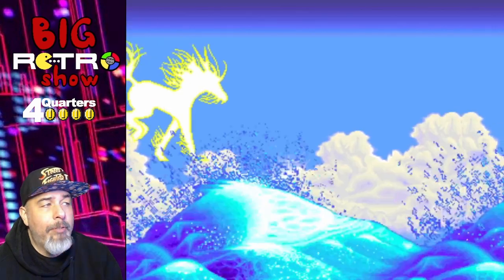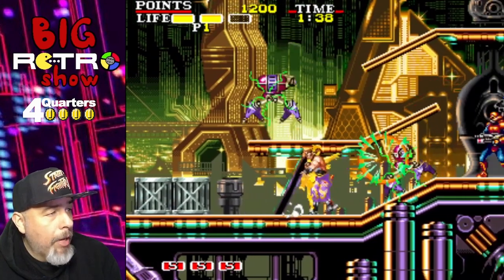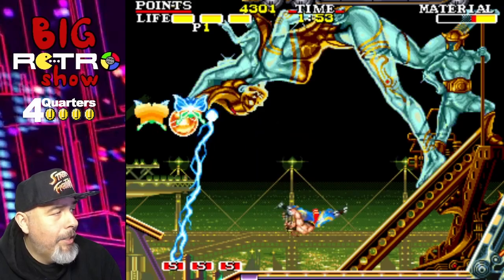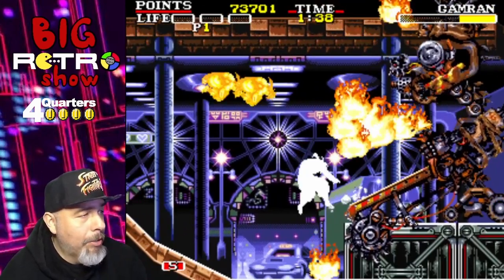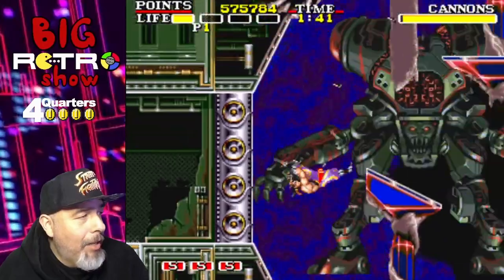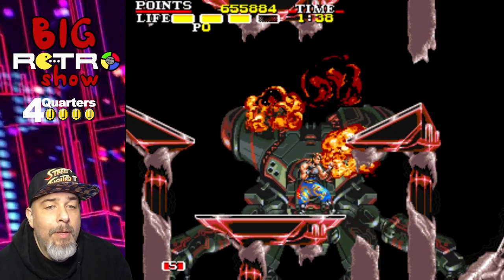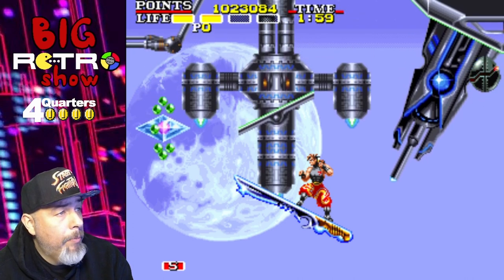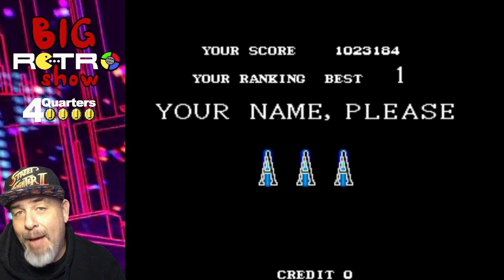Cannon Dancer Coming to Switch PS5 PS4 Xbox Series X/S and Xbox One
If you like games like Strider, you are going to love Cannon Dancer! Cannon Dancer is coming to the Switch, PS5, Xbox Series X/S, PS4 and Xbox One in 2023. Rumor has it that the release date for Cannon Dancer is set to be in March.

SO is Cannon Dancer any good? Is Cannon Dancer worth buying? Is the console version of the arcade hidden gem Cannon Dancer worth of a pickup?